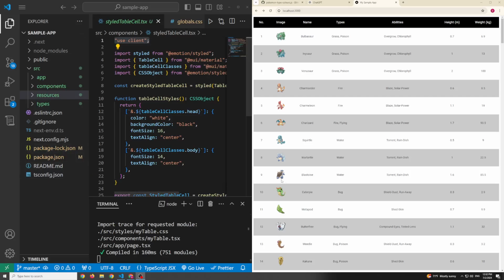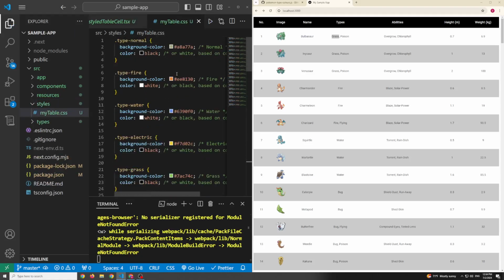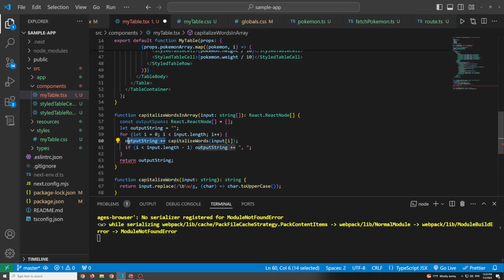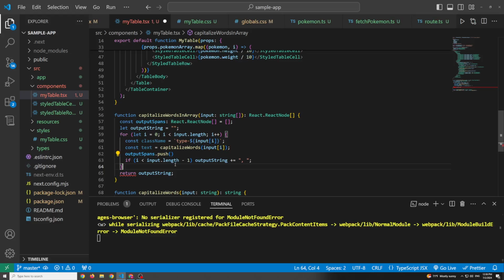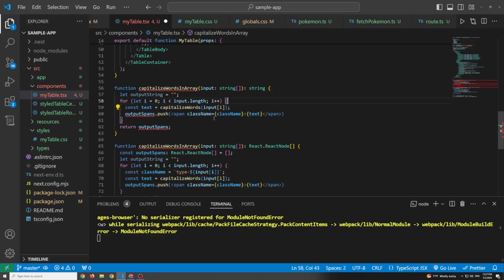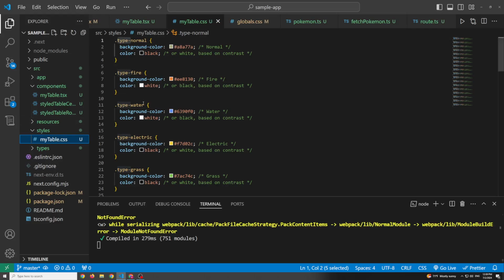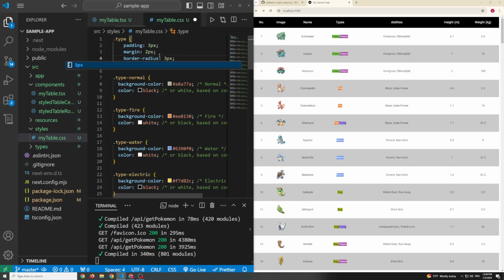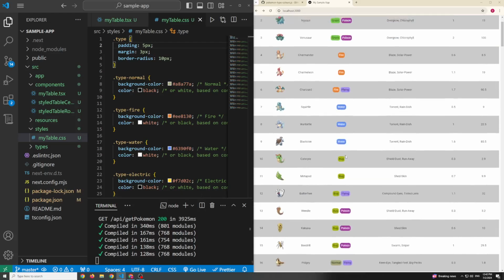Making a website with react.js/next.js - Custom CSS styling (Part 18)